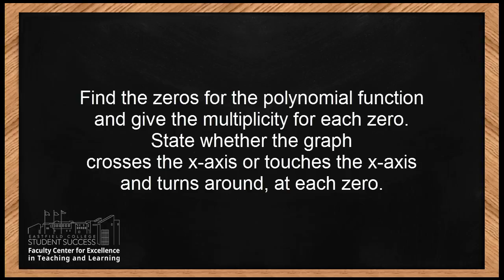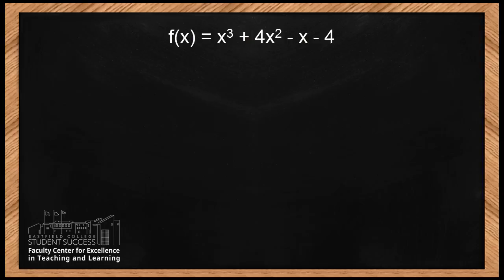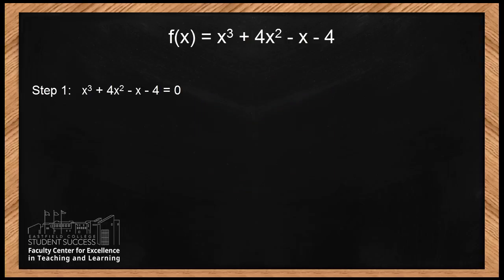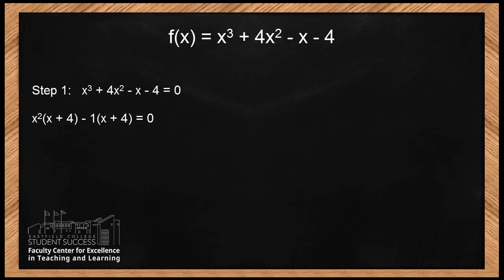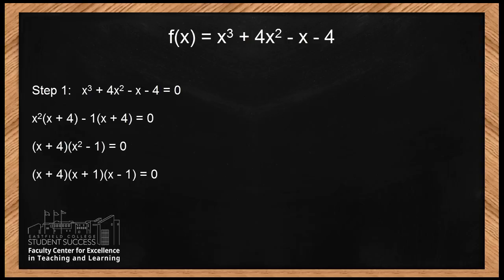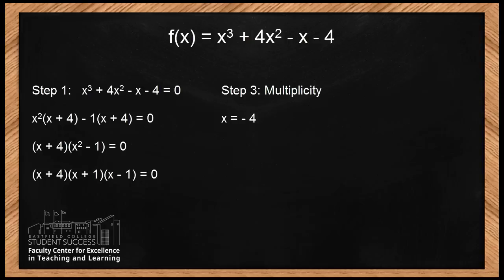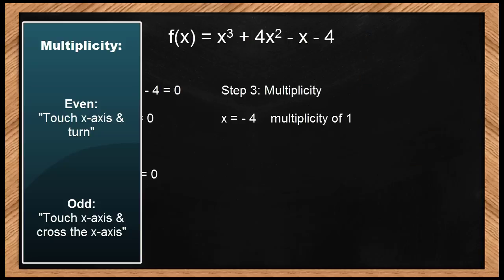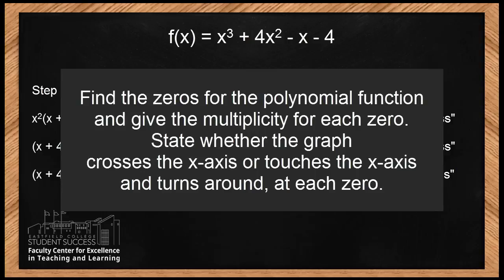MATH 1314: Finding the Zeros & Stating Multiplicity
(MATH 1314) Section 3-2: Problem2